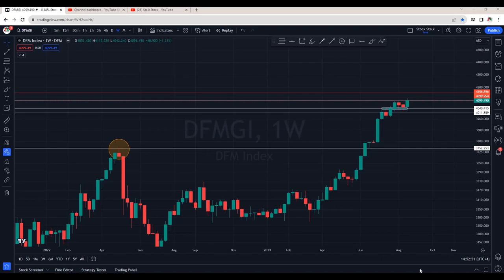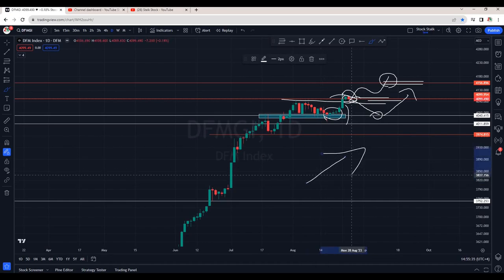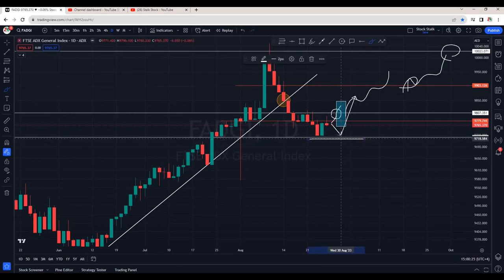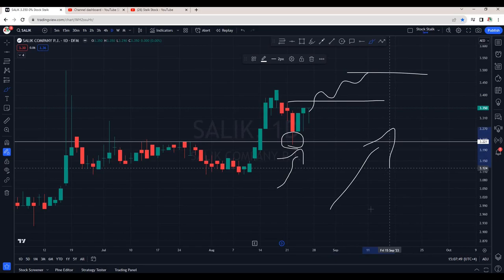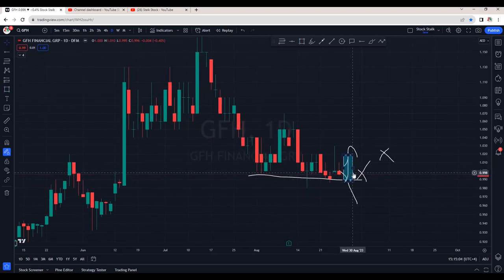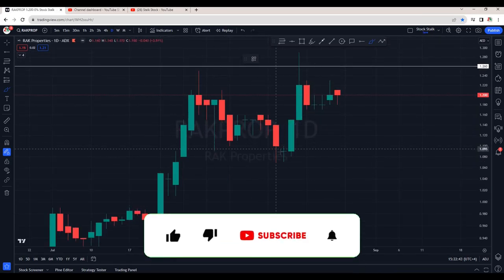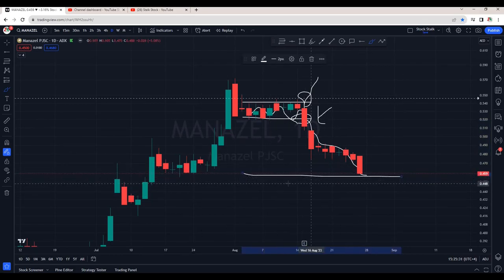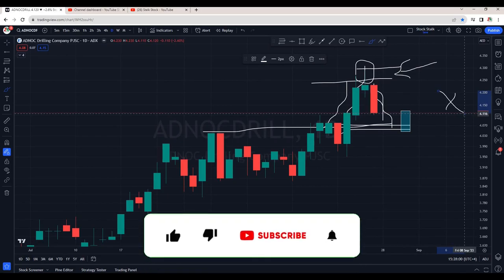Updates on Market Indexes & Stocks By Stalk Stock